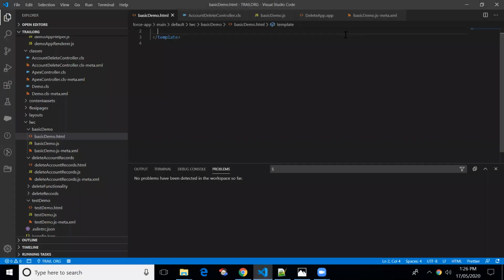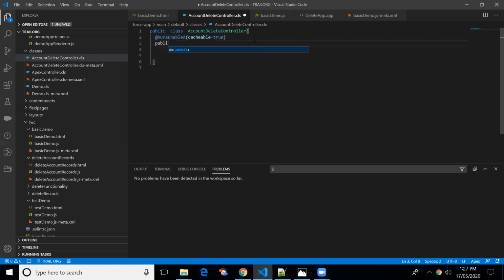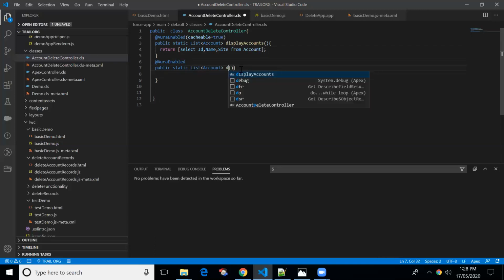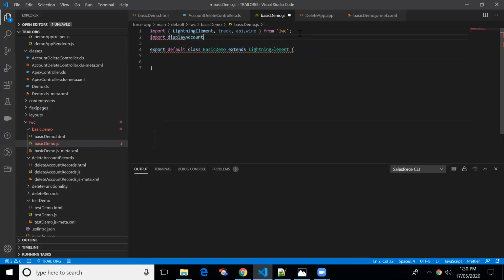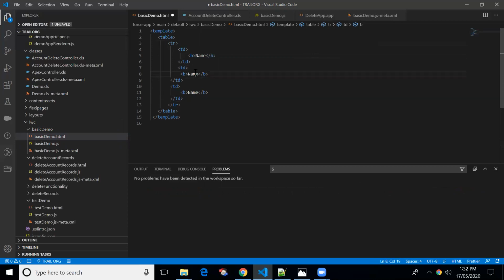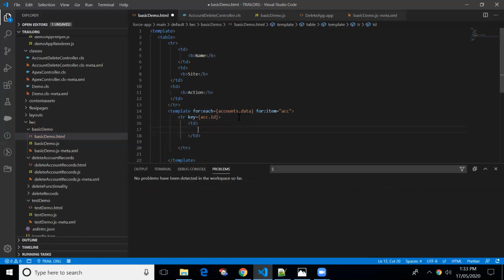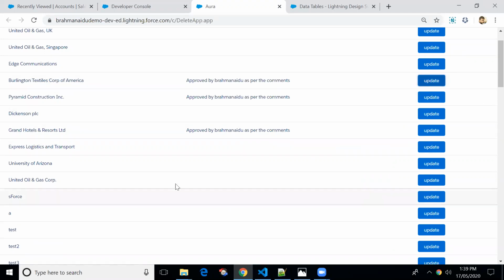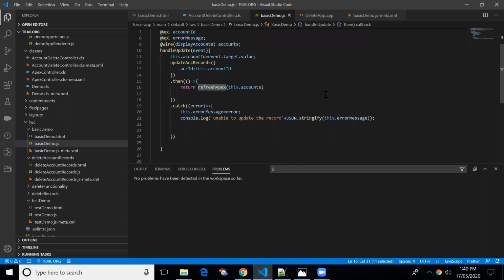How to update the records with a button in LWC